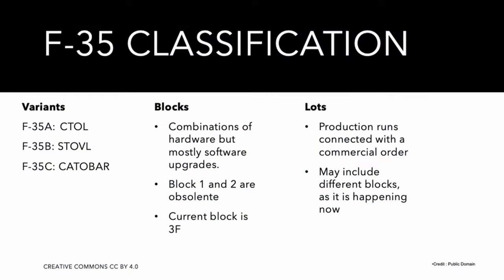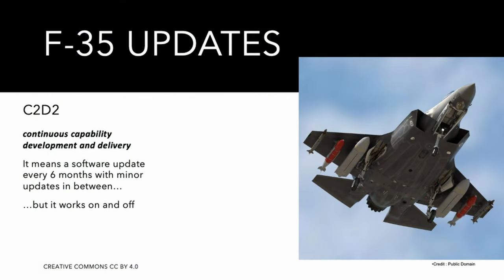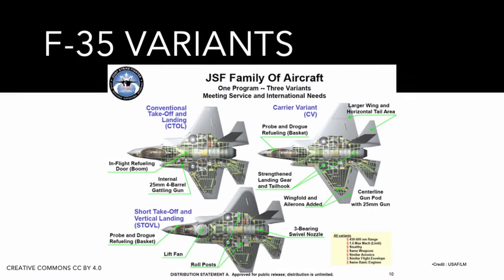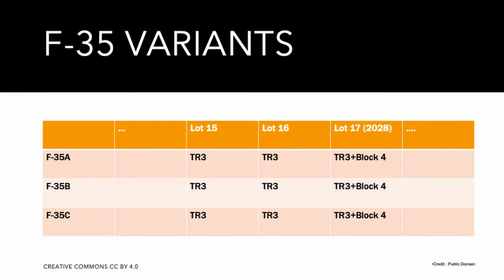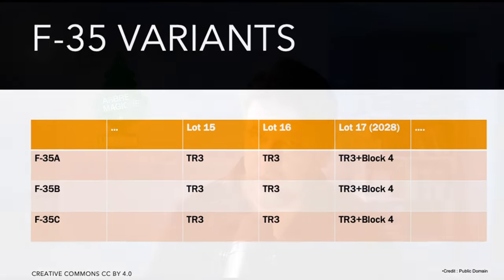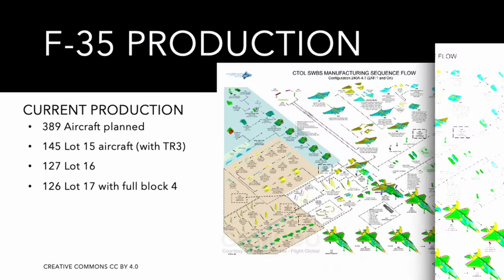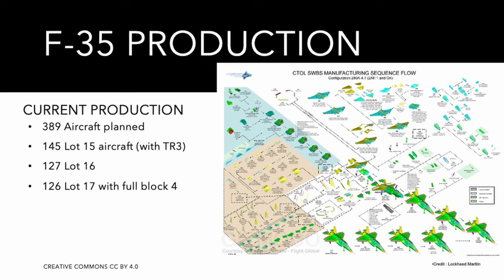The F 35 Comes in too Many Variants